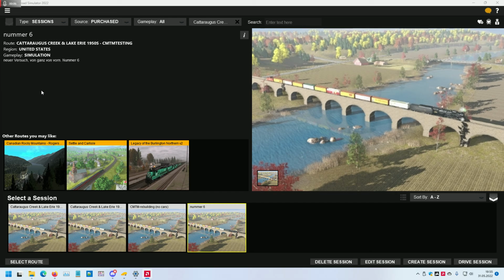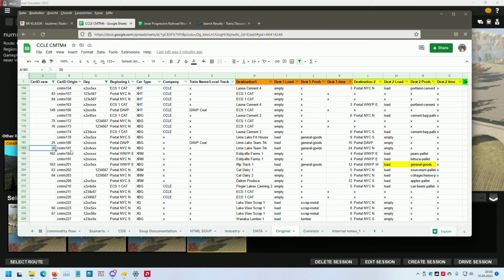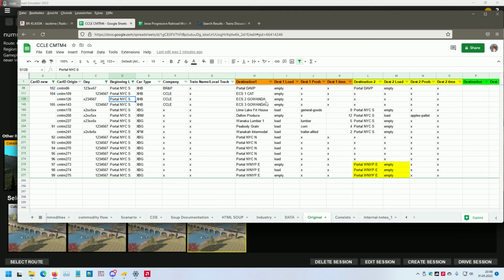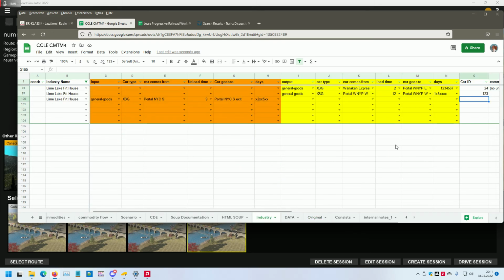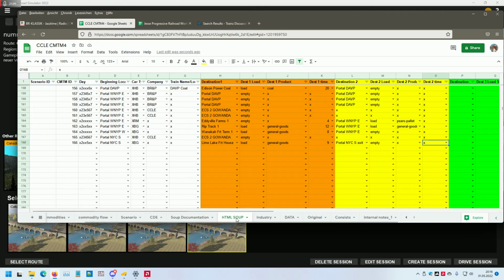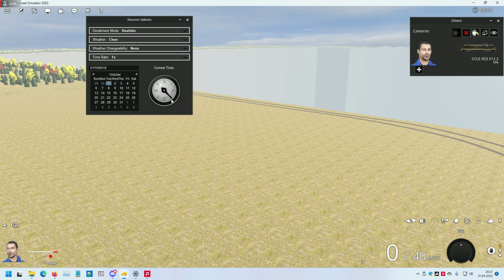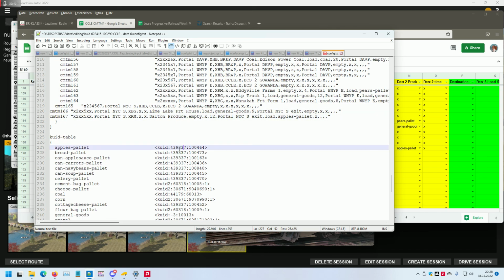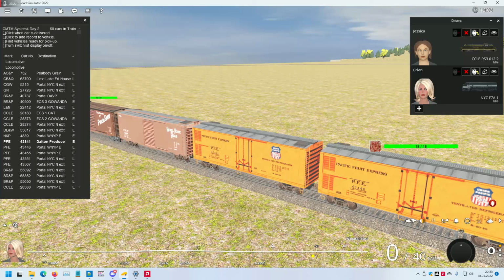(TRS22) CCLE CMTM Testing - train setup in database (3)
Adding 3 lines to the CMTM database of the Cattaraugus Creek & Lake Erie CMTM 7 day session using my helper sheet. Did a little oopsi but ... well ... fixed it. Anyways - this is how I make the database entries. My sheet might look a bit blown but is very handy when changing individual cars and you don't need to worry about missing commas or typos which are some of the major error sources.